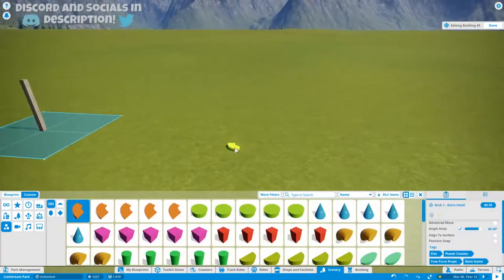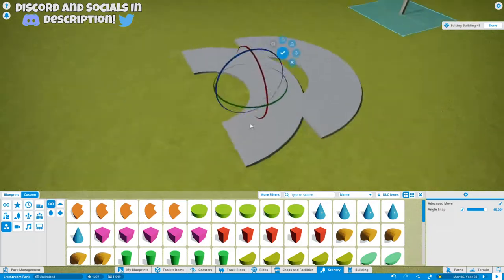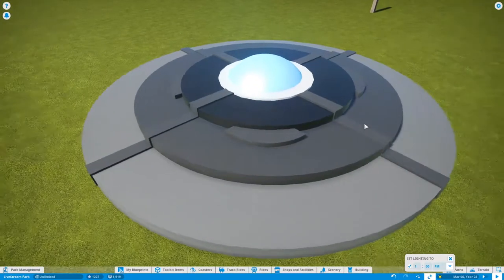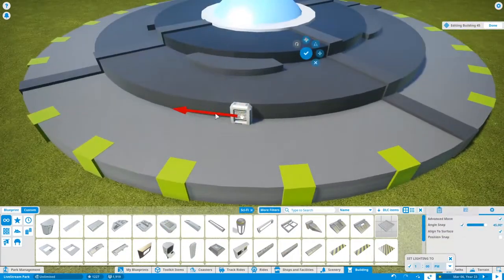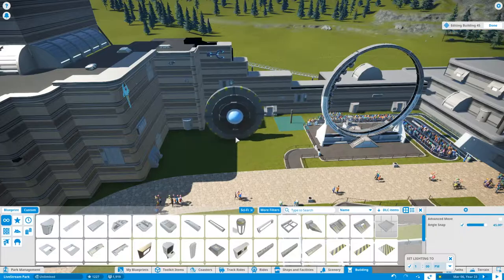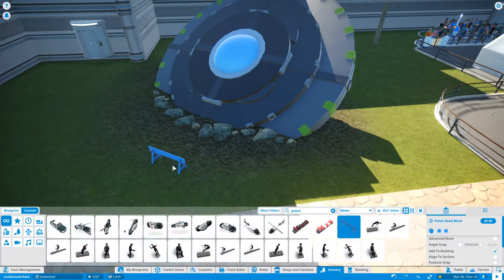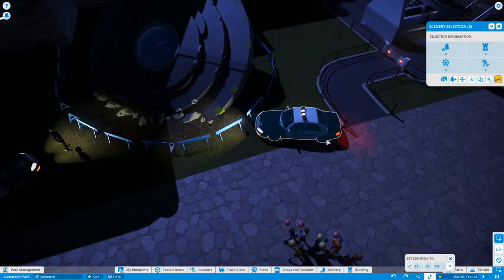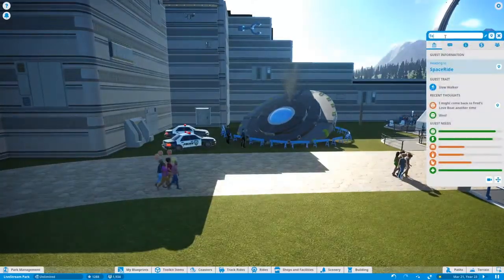UFO build w/Art Shapes Planet Coaster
I think the space area needs a lot of work! We are going to build an UFO and fill in the gaps. Tell me what I should add to OUR park, Fred's Wonder World!

Socials:
Discord (You can't type until approved)
Xbox Console Companion ClaudeChicagoYT